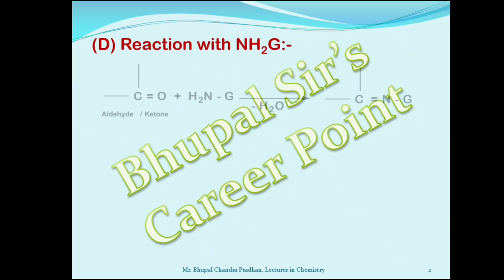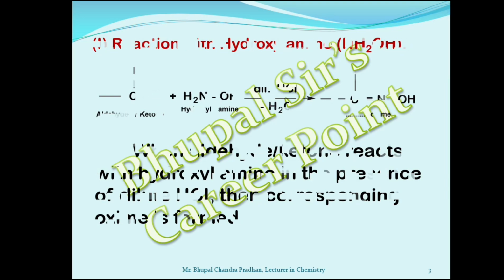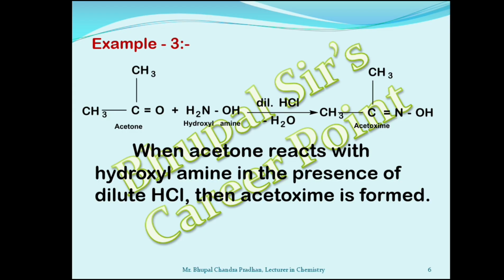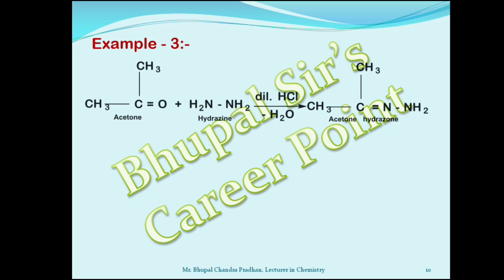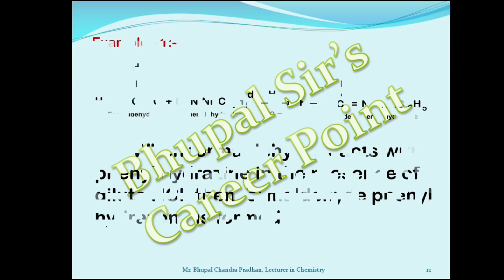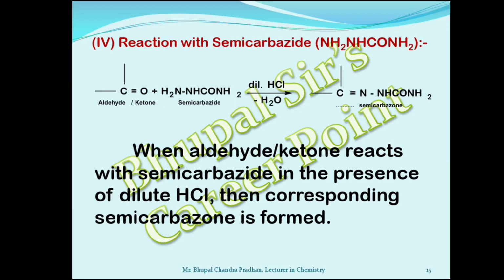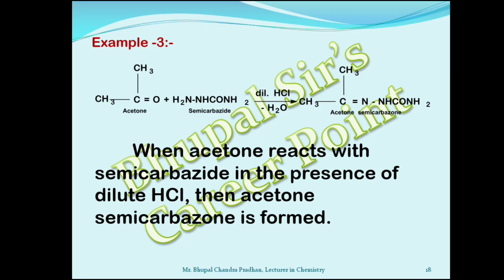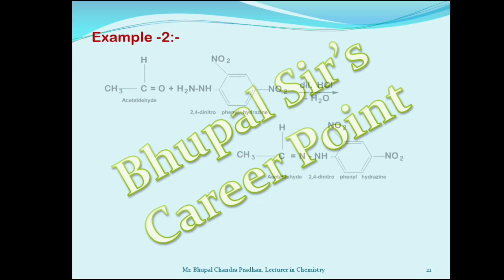Reaction of Aldehydes and Ketones with derivatives of ammonia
Reaction with Hydroxyl amine
Reaction with Hydrazine
Reaction with Phenyl Hydrazine
Reaction with Semicarbazide
Reaction with 2,4-Dinitro Phenyl Hydrazine